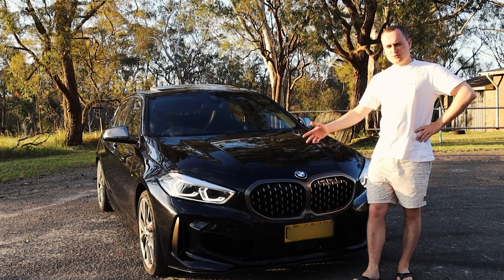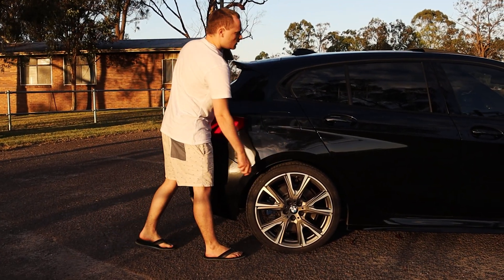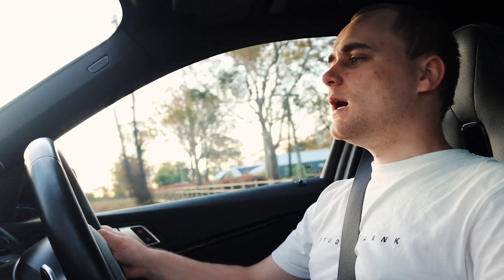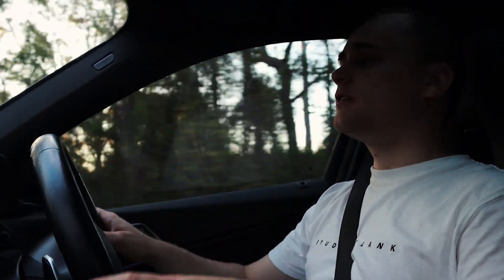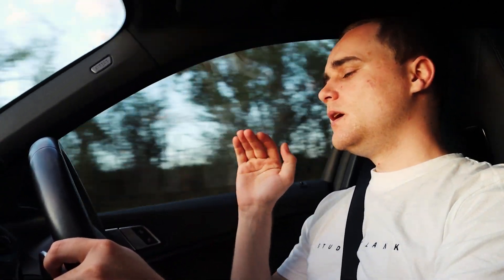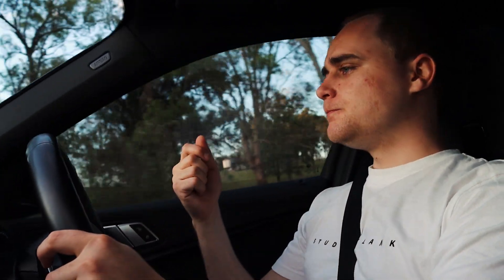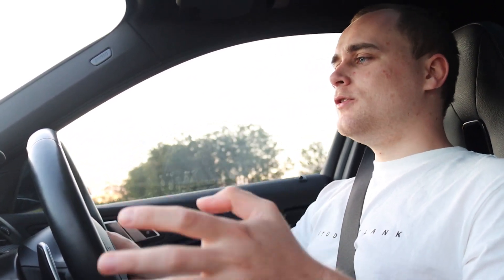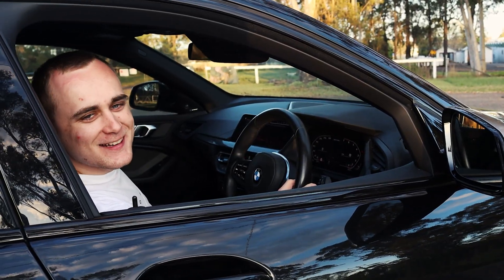We Got A New Car! | BMW F40 M135iX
Navardi Tuned has expanded, we have gone and acquired a 2019 M135iX as our new shop car in addition to our existing F22 220i.

This car is to serve to help further develop the B48/B46 platform.

Factory The BMW F40 M135iX produces 225KW at 5,000–6,250 RPM, 450NM at 1,750-4,500 RPM,
0-100 KM/H in 4.8 Seconds, Curb Weight 1525KG

This is the first in our B48 orientated video series

Head over to Navardi Tuned for a world leading tune through Bootmod3, MGFlasher or MHD